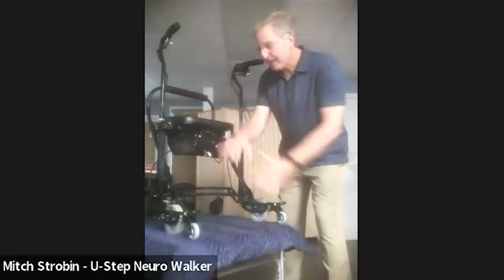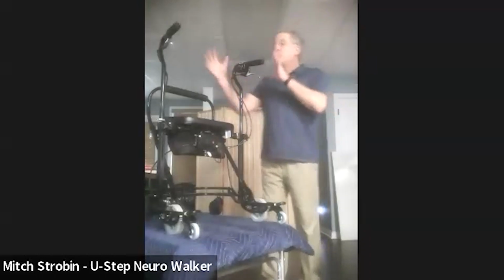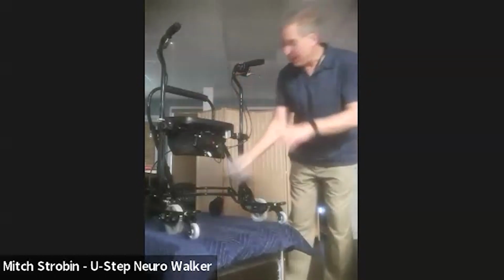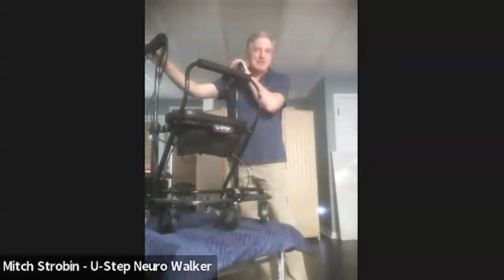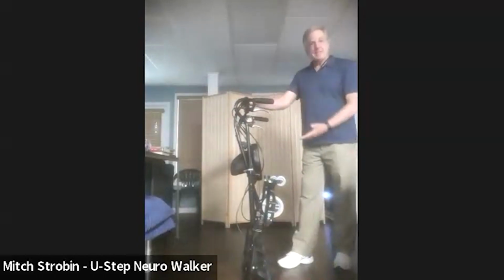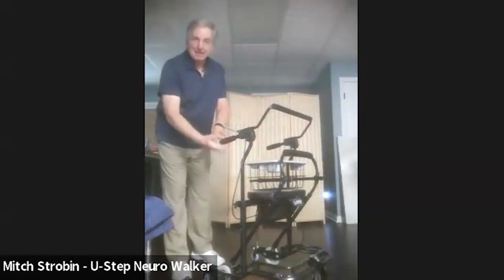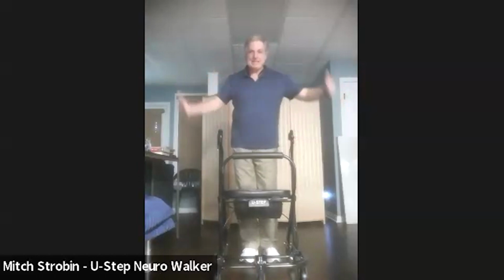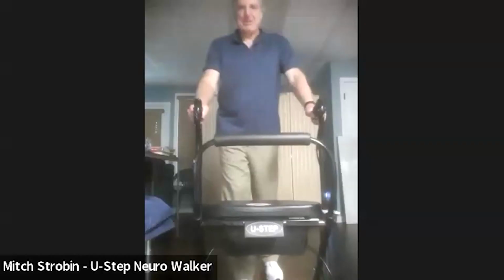U Step Neuro Walker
Parkinson's Pointe Education Event